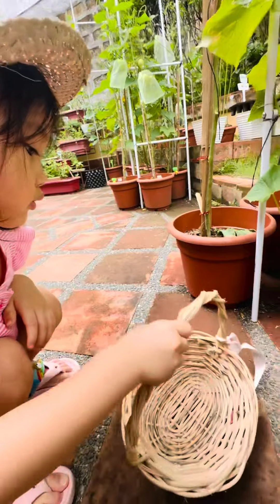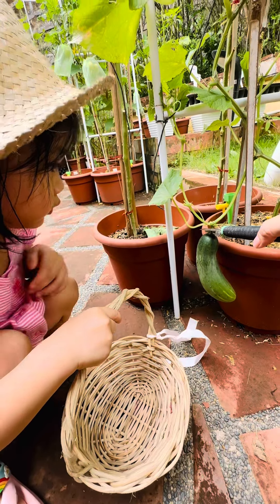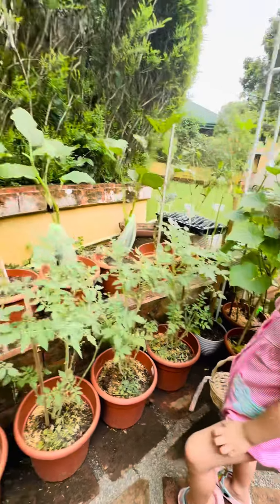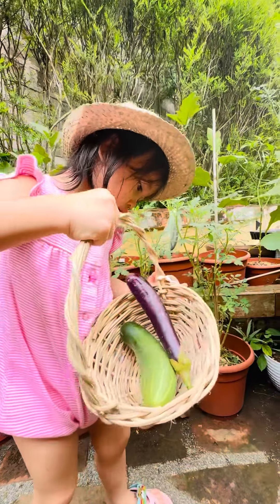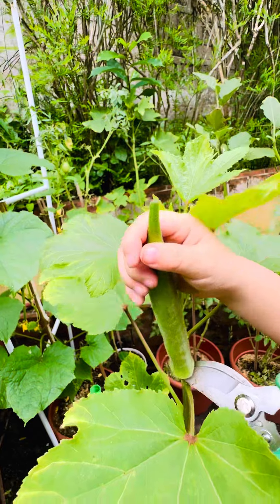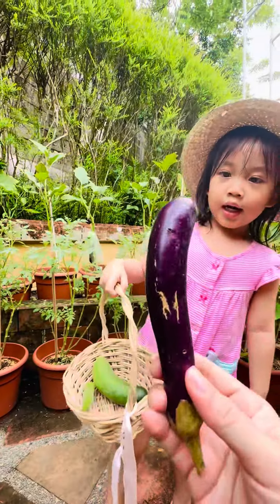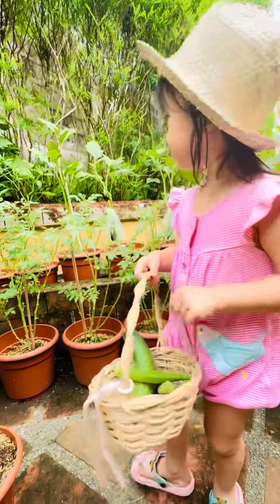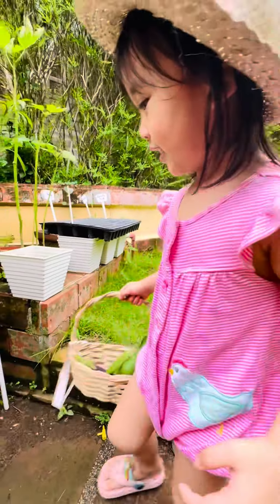Farmschooling - Harvesting cucumber, eggplant and okra